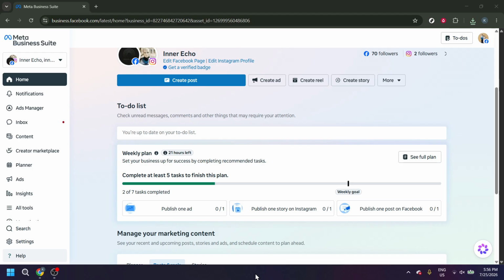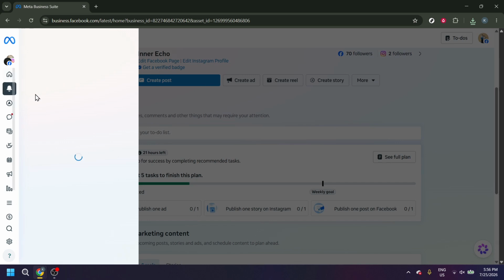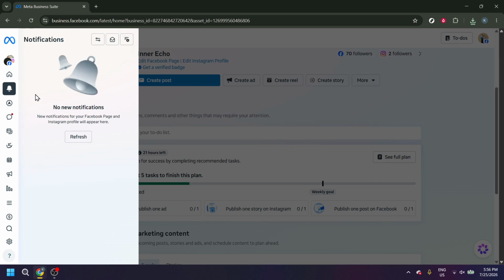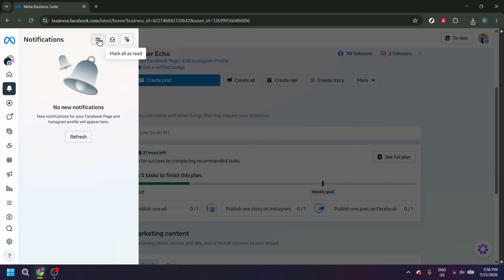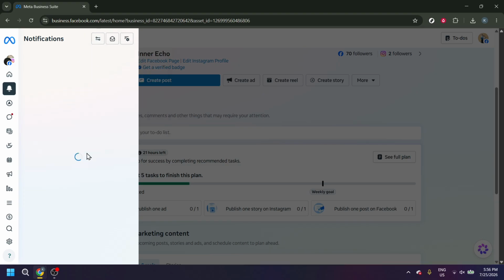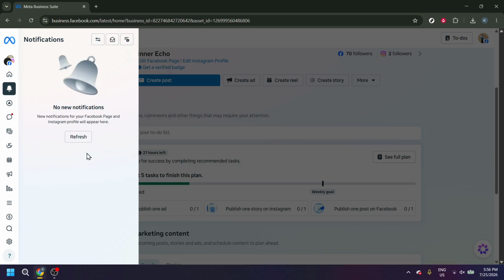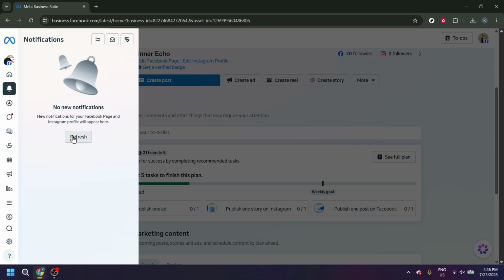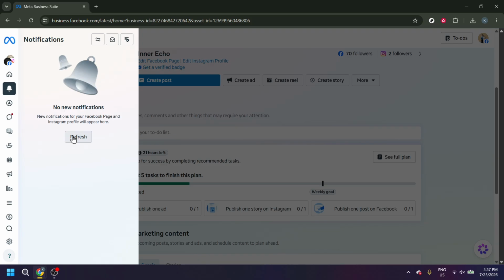How to find page notifications in Meta Business Suite (Step By Step 2026)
How to find page notifications in Meta Business Suite